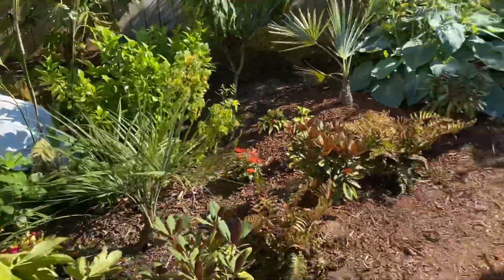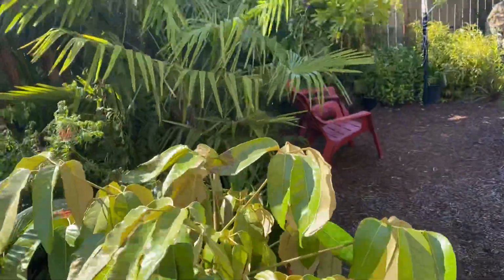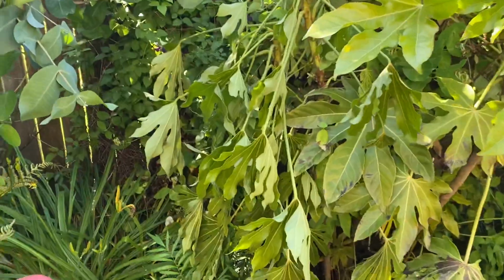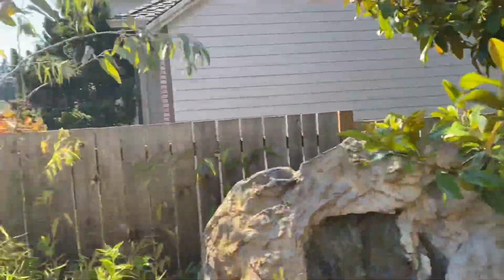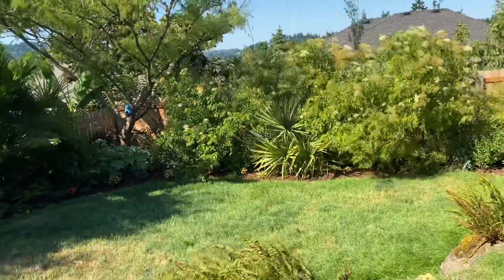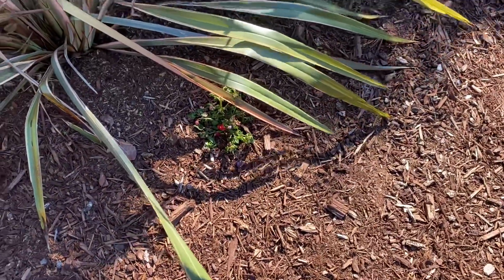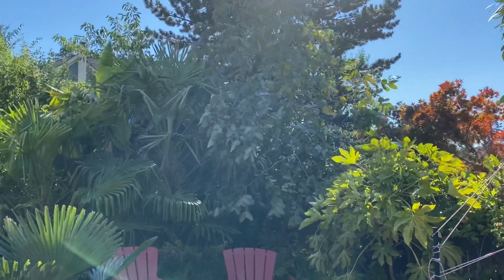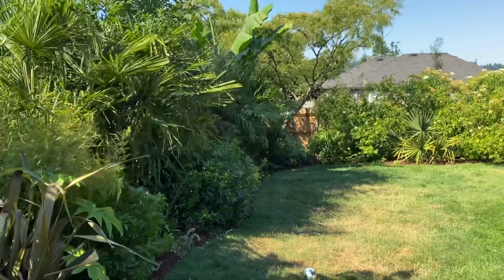Oregon heat wave day 3 afternoon. All time record hot temperature falls again.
113F in Portland and 116F in Salem